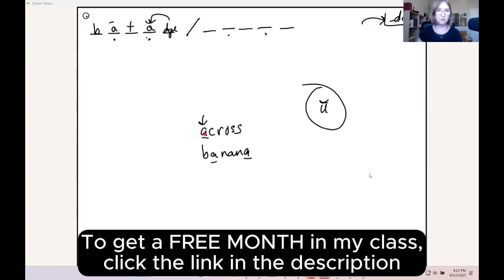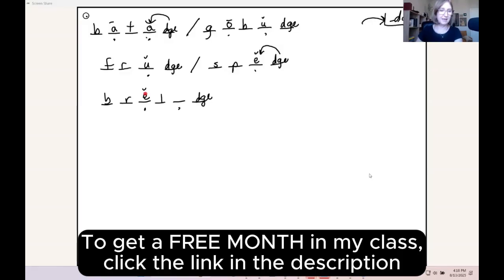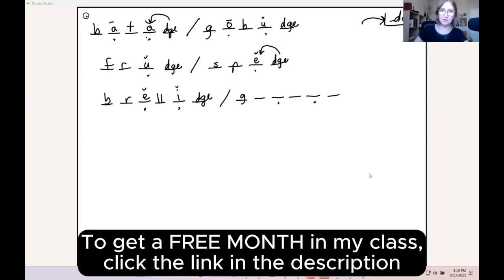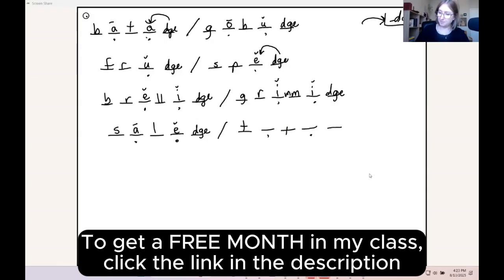Learn to Spell FAST for Adults [LIVE] 2025 DGE | Learn Spelling with April McMurtrey